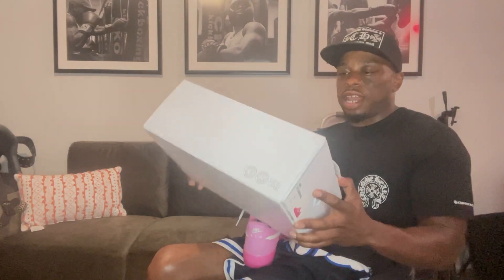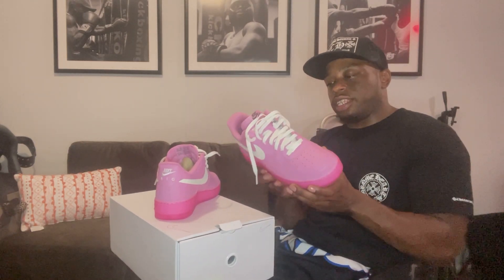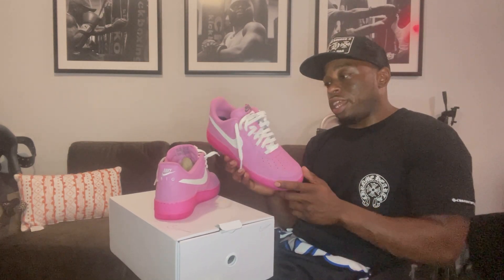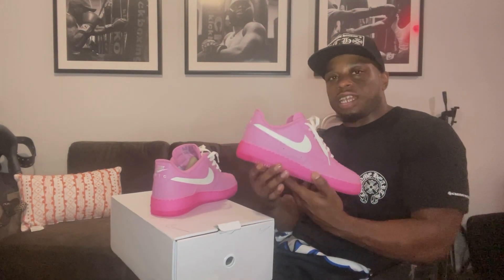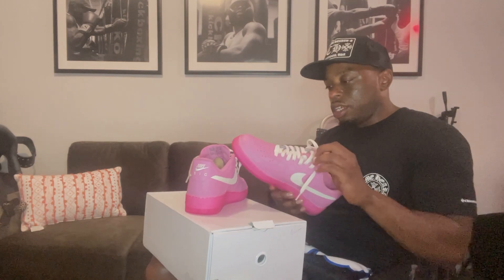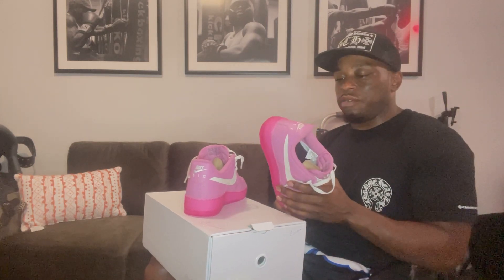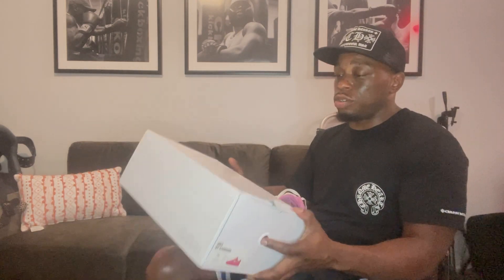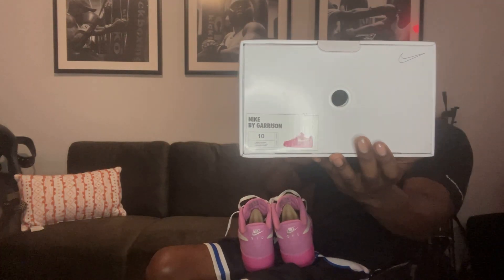The Can't Feel My Feet Shoe Report Ep 1. "Nike Id Air Force 1s Flamingo pink"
As an individual living with a disability and that requires a wheelchair people often want to know why I rock so many fly kicks. So I decided to start a shoe report where review some of the top sneakers that are out. Along with providing other individuals living with disabilities with details on what dope sneakers they can rock that are comfortable, stylish, and the cost. below are the grades I have provided for this shoe.
Also if you would like for me to review a particular sneaker/shoe please send me an email or if you would like to send me a sneaker or shoe to review my email is at the bottom
swag 9.2
durability 7
comfort 9
ease to put on 6.5 depending on ability can go up to 8.5